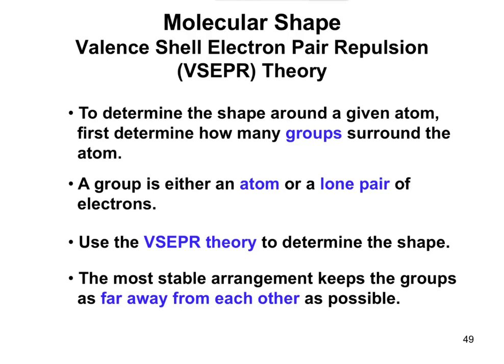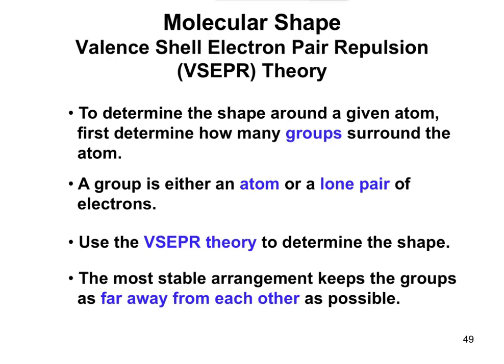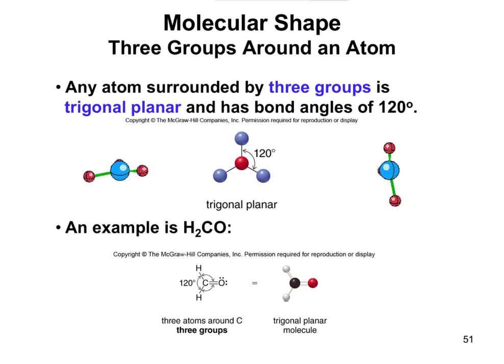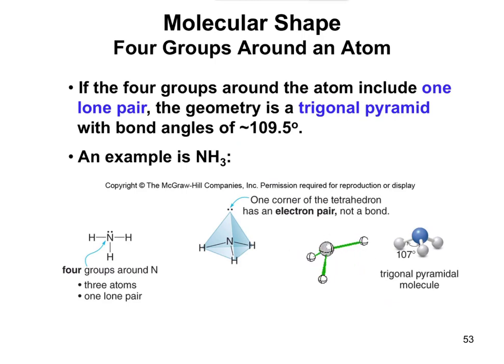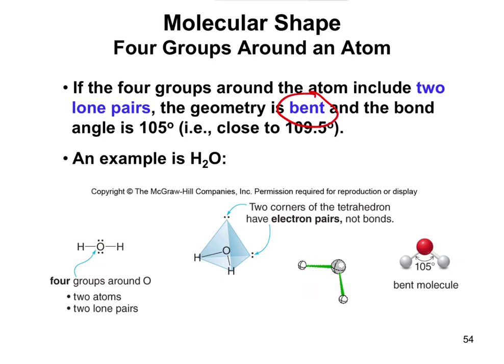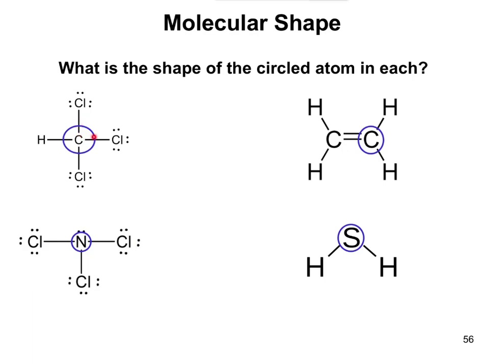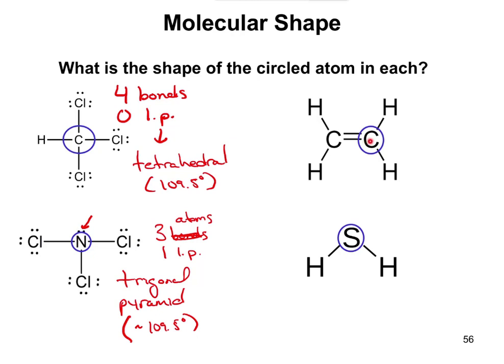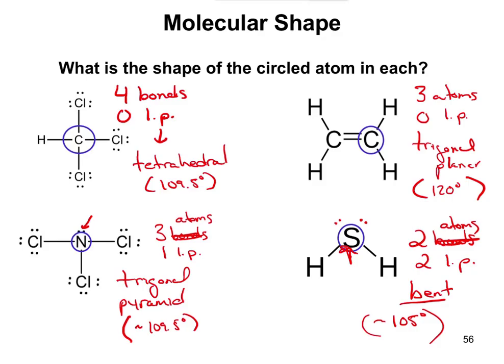Chapter 3.7 - VSEPR theory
Valence Shell Electron Pair Repulsion Theory. Basically, this talks about the shapes of molecules depending on the number of atoms they are attached to and the number of lone pairs of electrons they have. Molecular shape is important in how molecules behave in the real world, when they aren't just on a screen or paper.